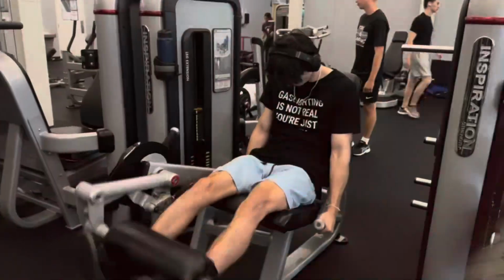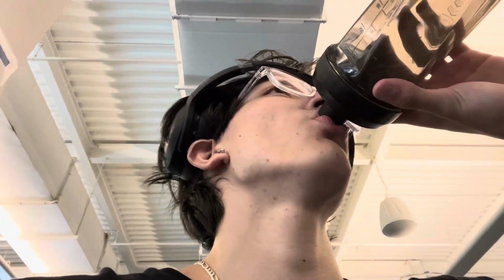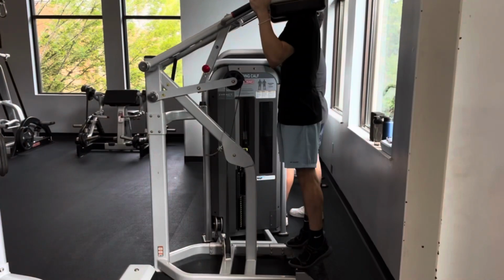Summer Bulk Day 23-Legs